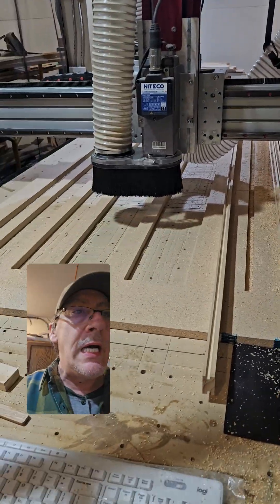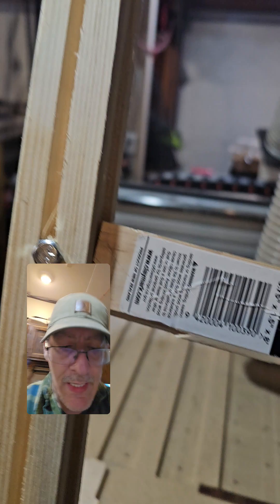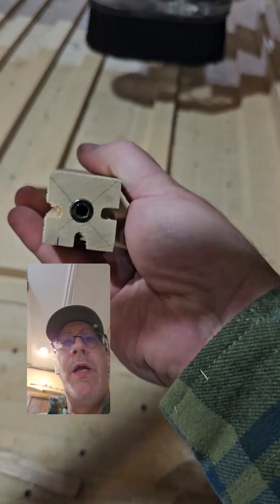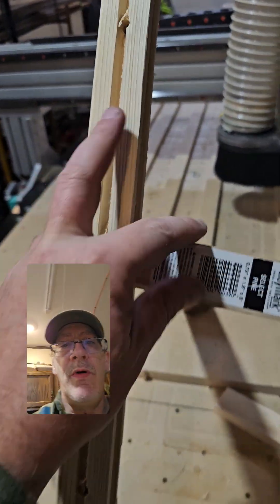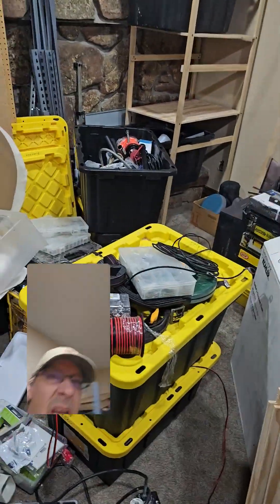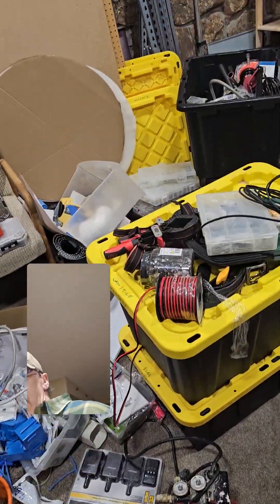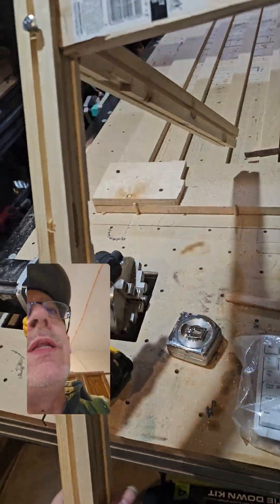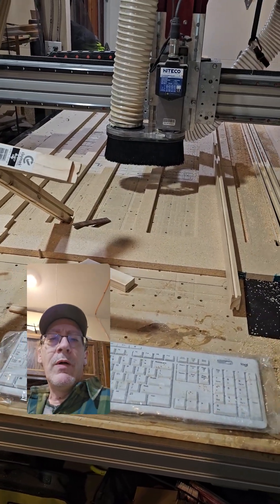Jig Worked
ForgoTV on Twitch, Rumble
Forgoification on X!

Jig worked for the first draft, Pretty happy onluy a couple mistakes, but it worked out well, and now can repeat the process.

Virtual wealth → Real-world machines → Real cash
I craft virtual items in a video game (Entropia Universe) for money (going on 20 years)
I have taken money from the virtual world and created real crafting machines, in the path to automate manufacturing from pixels to real stuff.

Save on a Tesla Product!

CNC : 5'x10' AVID PRO - self built
Design Software : Blender
Toolpath Software: Vectric Pro
Machine Software: Mach4

Controller:
[Planar Helium PCT2235 Touch Screen 22" LED LCD Full HD]
[EQ14 Mini PC, Intel Twin Lake N150(Up to 3.6GHz) 16GB DDR4 500GB]
[REOLINK 5MP Security PoE IP Camera]

BIT parts:
[Surface bit]
[Bit Replacement]
[Bit Replacement 2]

Measuring parts:
[123 Blocks]

$5k+ Gaming Setup:
[OLED 65" Monitor, Soundbar]
[AMD 3950 16 core Threadripper]
[ASUS TUF Gaming GeForce RTX ™ 5070 12GB GDDR7 OC]
[G.SKILL Trident Z Neo Series DDR4 RAM (XMP) 128GB]
[TUF MB]
[TUF Case]
[CPU Fan]

[Wave 3]
[Green Screen]

Paid for from a video game!